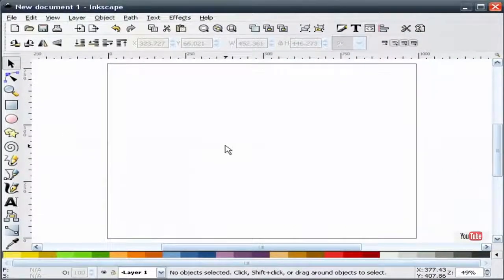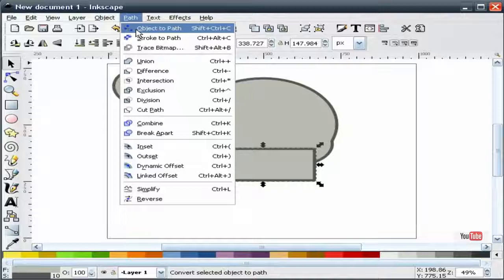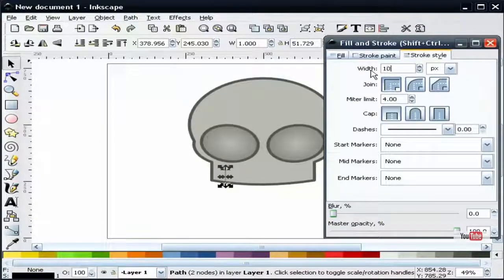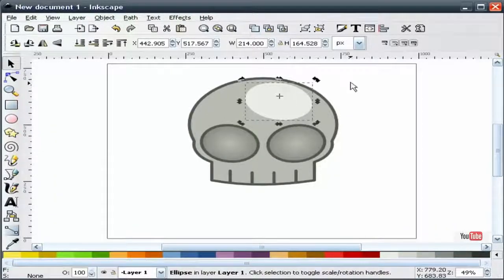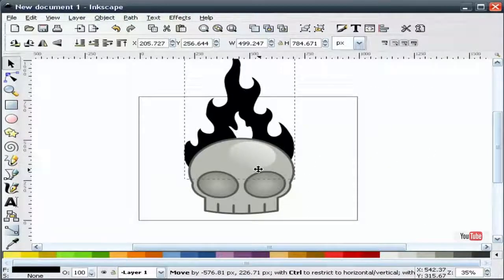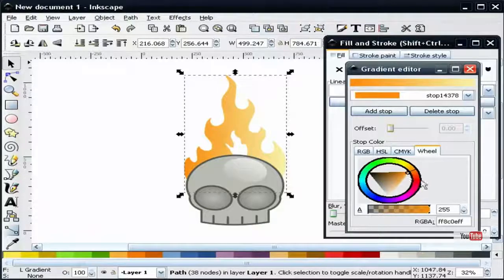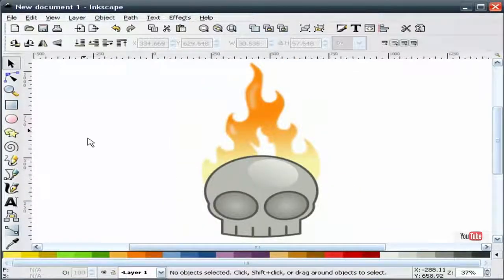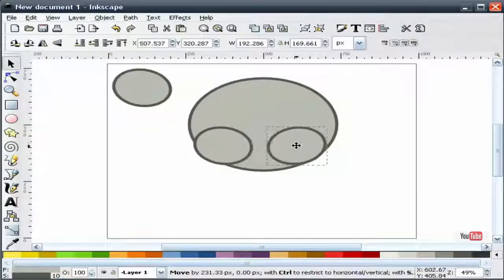Inkscape Dibujar una Calavera Alien con flamas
Vídeo tutorial con herramienta open source Inkscape Dibujo vectorial Calavera Alien con flamas

Inkscape es un editor gráfico de vectores, gratuito y de código libre, puede crear y editar gráficos vectoriales como ilustraciones, diagramas, líneas, gráficos, logotipos, e ilustraciones.